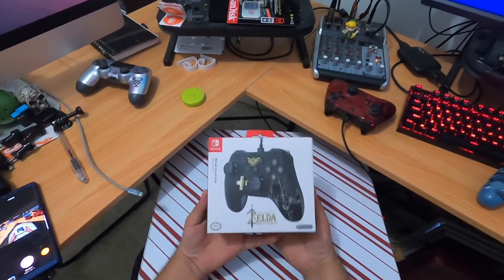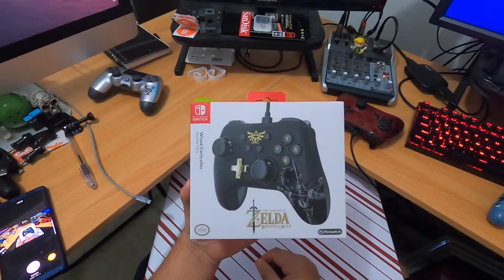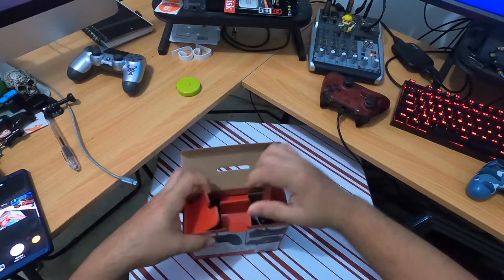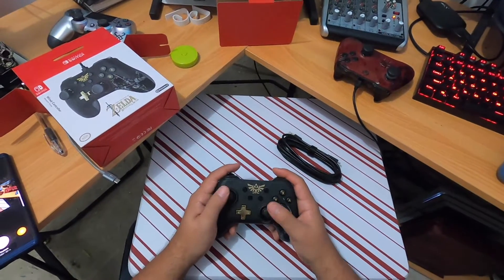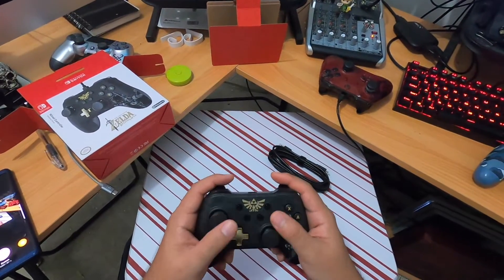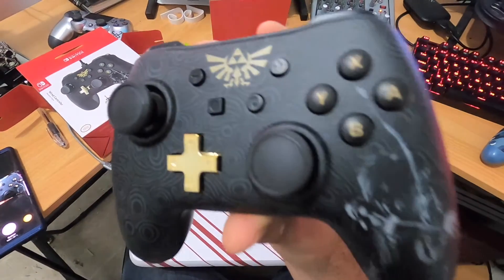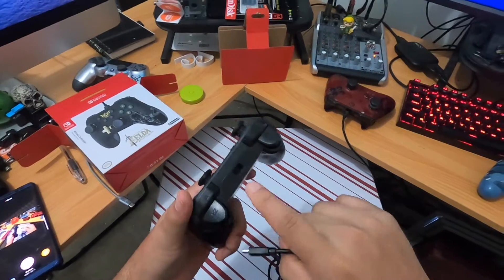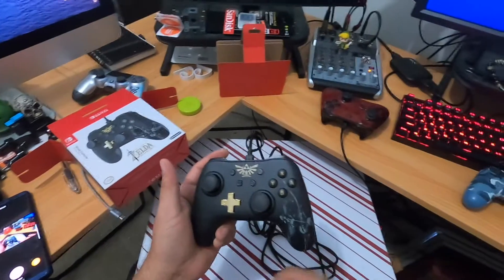Zelda wired controller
Just a short unboxing of a switch controller
30 dollar controller.